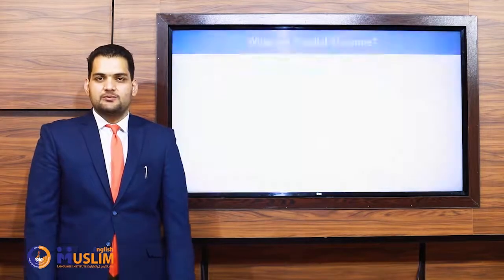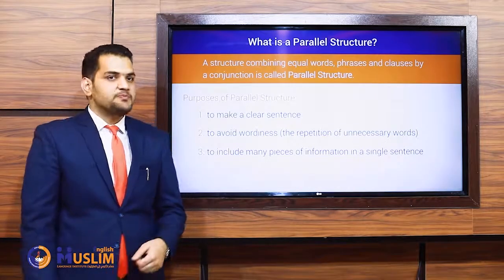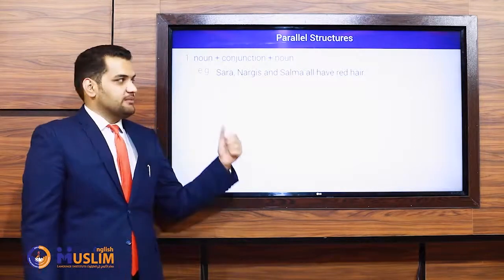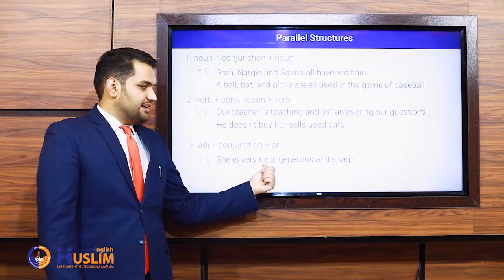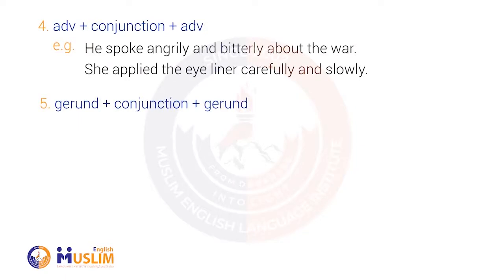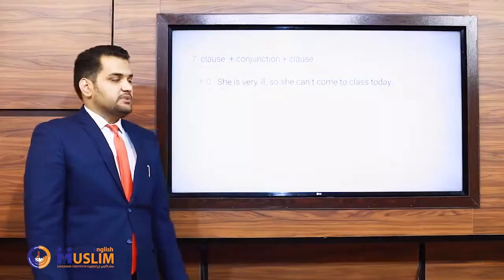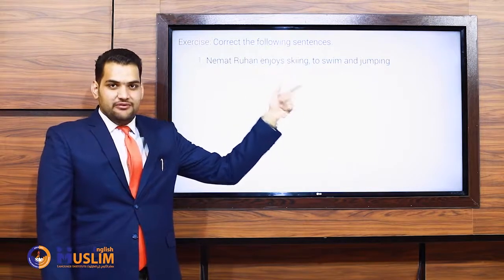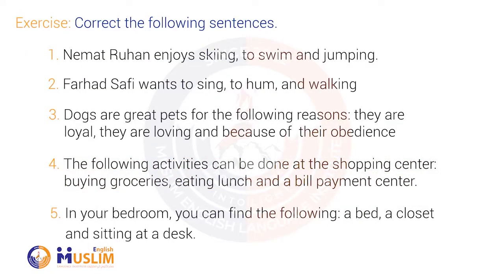Grammar: Parallel Structure